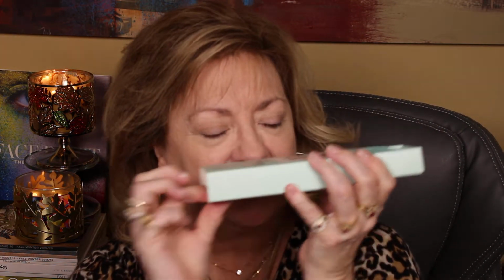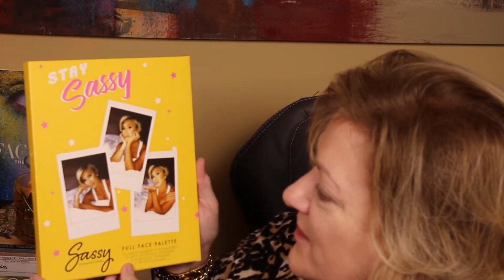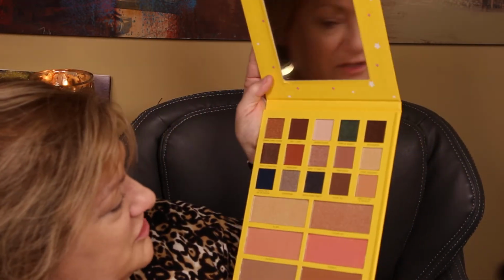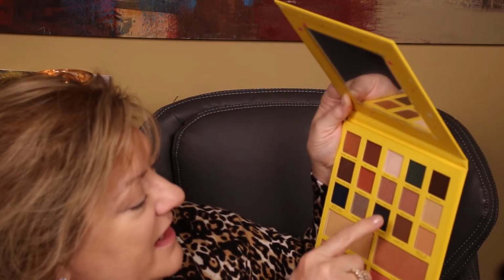STAY SASSY UNBOXING & TUTORIAL PART 1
STAY SASSY UNBOXING & TUTORIAL. COME AND SEE MY LIKES OR DISLIKES ABOUT THE PALETTE AND EXTRAS. I LOVE THE YELLOW HAPPY PACKAGING [NOT CRAZY ABOUT LOW NECK GAPING SHIRT AND WONDERING WHY ALL YOUNG WOMEN FEEL THE NEED TO "OVER-EXPOSE" THEMSELVES. LADIES THAT ISN'T NECESSARY TO SHOW YOUR BEAUTY. BUT I DO LIKE A PALETTE THAT INCLUDES THE FULL FACE AND THE ADD-ON'S COMPLETE IT. SO I THINK IT IS A GOOD FIRST EFFORT.